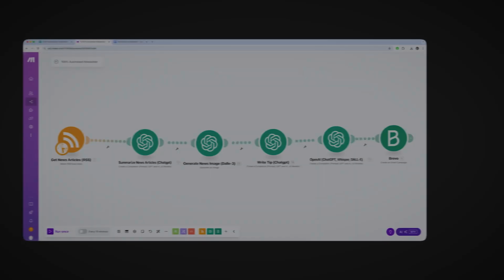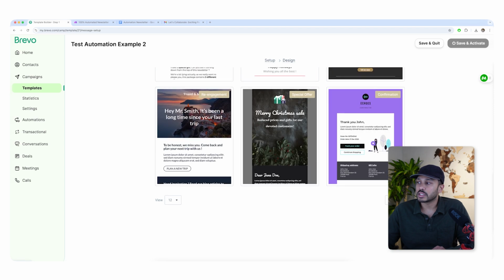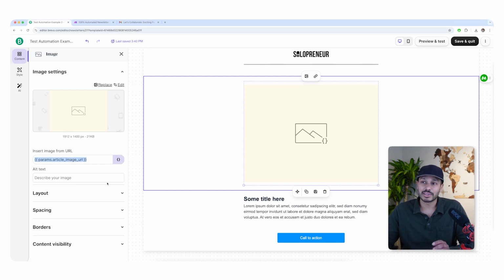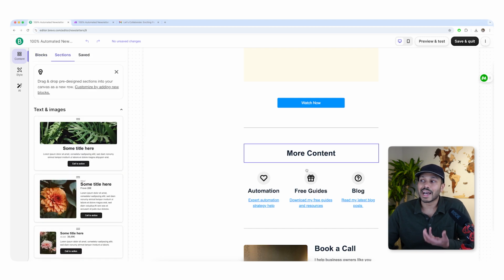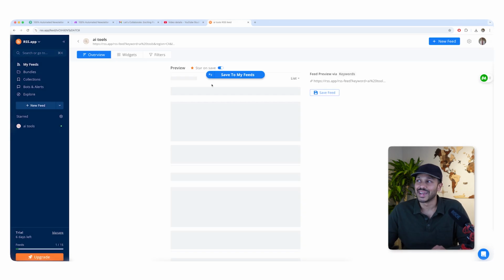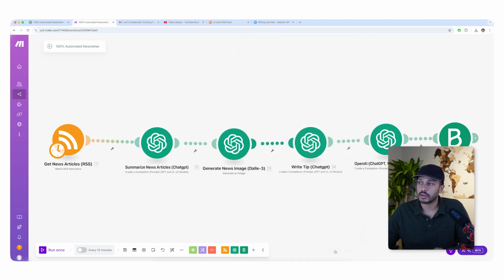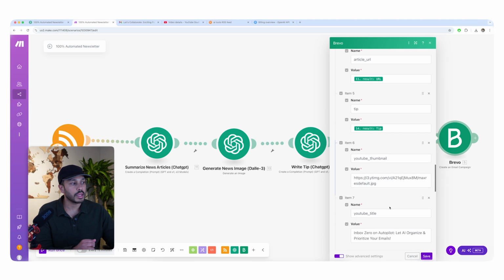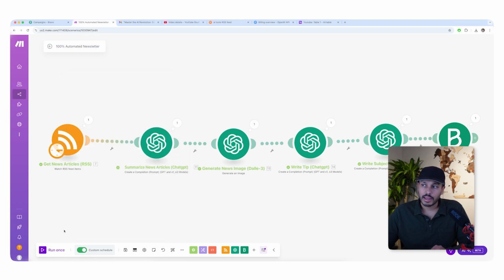AI Newsletter Automation: Generate & Send Emails on Autopilot!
How to Automate Your COMMUNITY with AI (100% Hands-Free!)

*▼ LINKS ▽*

(Exclusive Bonus: 1 Month free on the pro plan!)

▼ TIMESTAMPS ▽*

00:00 Automated COMMUNITY Overview
01:32 Create COMMUNITY Template
12:20 Write COMMUNITY With AI
21:46 Advanced Content (Optional)
24:00 Test COMMUNITY & Example